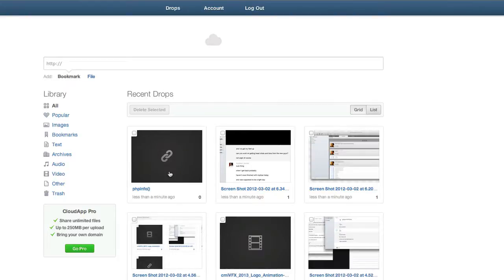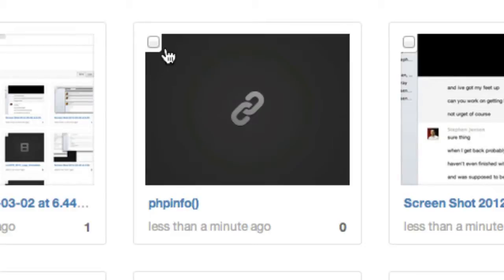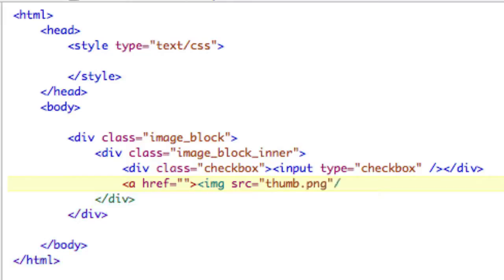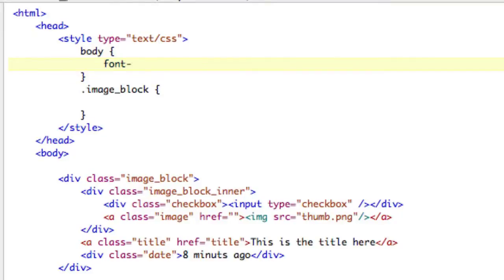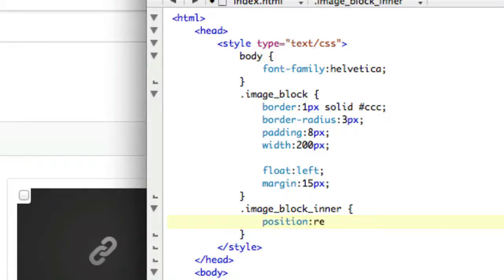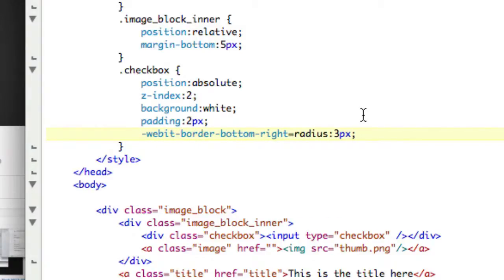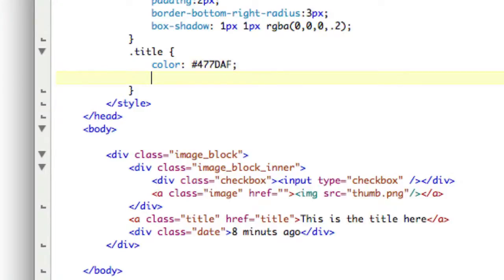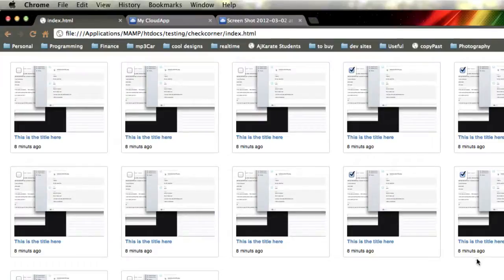CSS Image Gallery Corner Checkbox Effect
Yea, I really don't know what to call this one. Just a cool effect I found on cloudapp.

Have fun watching me write CSS. woo.